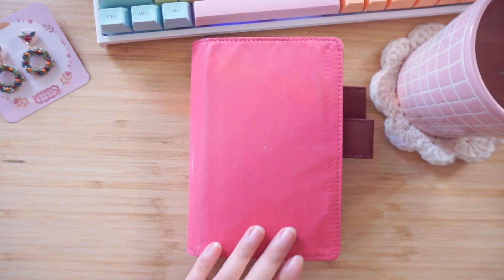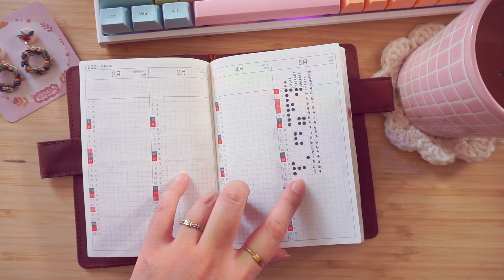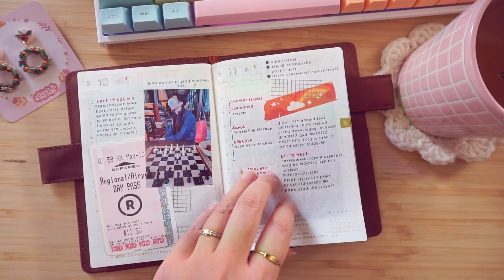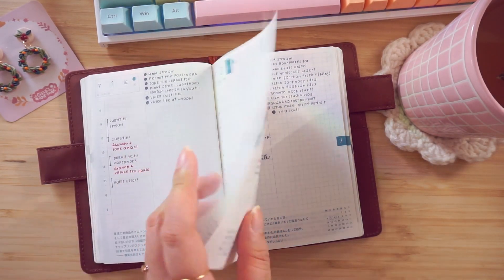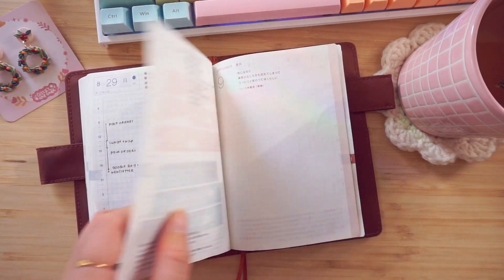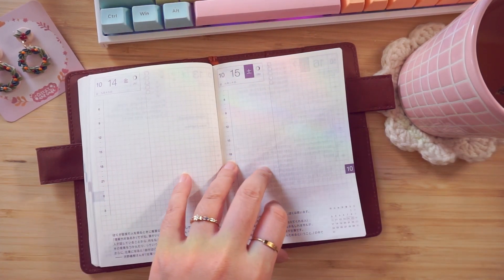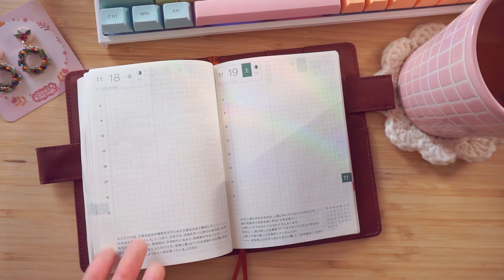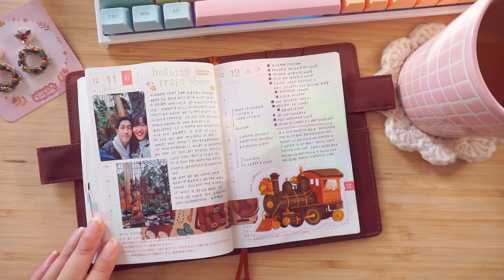a chatty & realistic hobonichi techo flipthrough ✨ vlogmas 07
I've been using a hobonichi techo this year (since April) as a combination planner and journal and absolutely loving it! Here's a very realistic and chatty flipthrough of all my pages, blank ones included, and I tell you about my fountain pens and my inks and how I've been using this lil planner. Enjoy!

if you'd like to tip me for my work or buy a boba commission